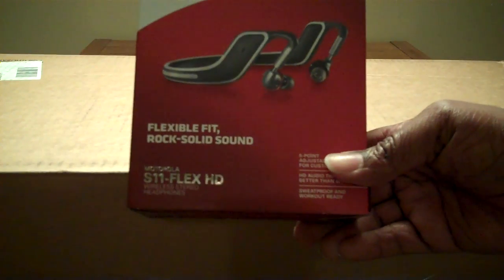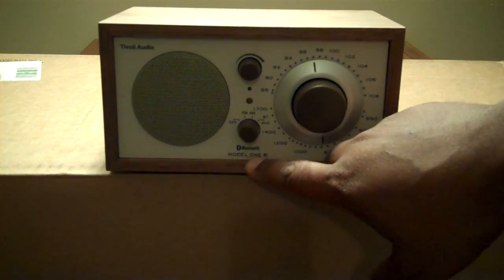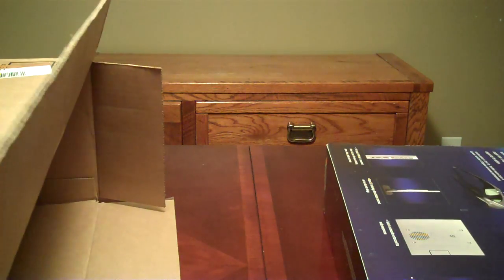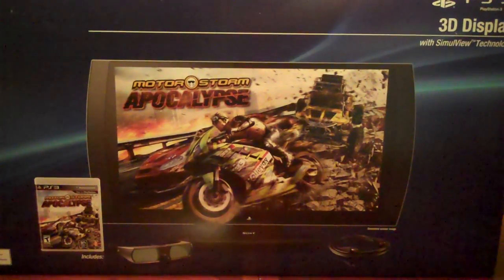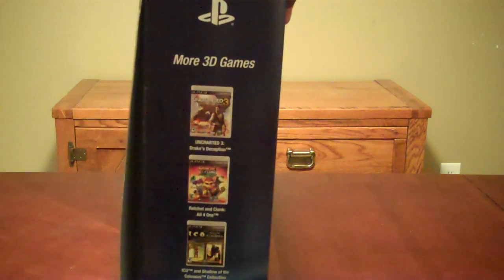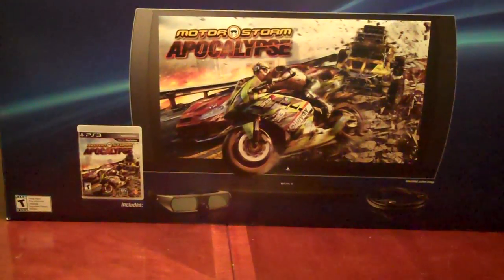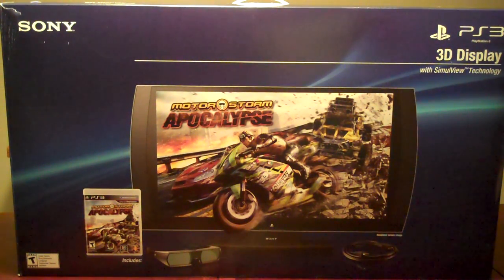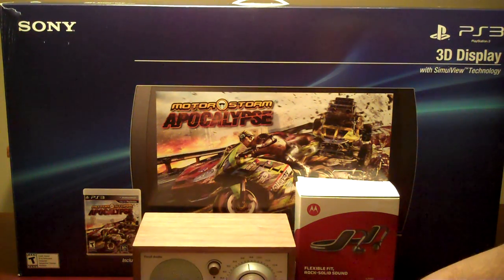$99 PS 3D DISPLAY BLACK FRIDAY DEAL with Ski11z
I picked up a SECOND Sony PlayStation 3D Display for just $99 from Best Buy, as well as two extra pair of 3D glasses for $20 each.